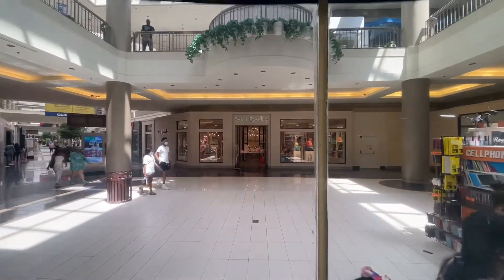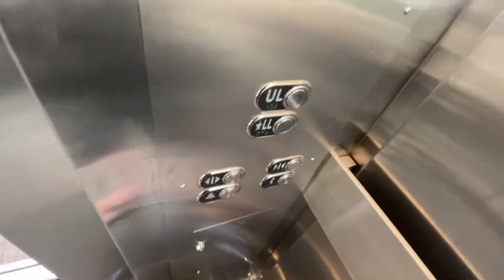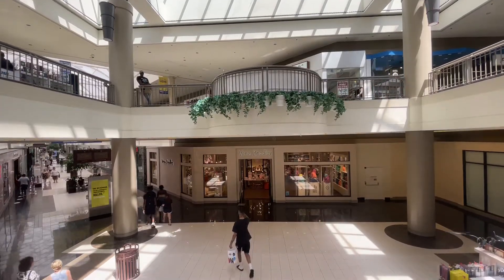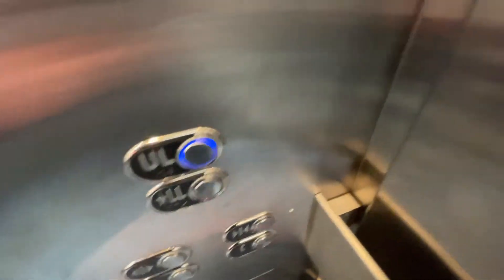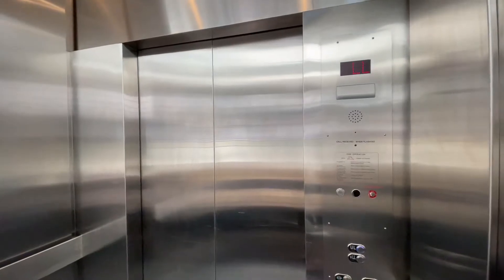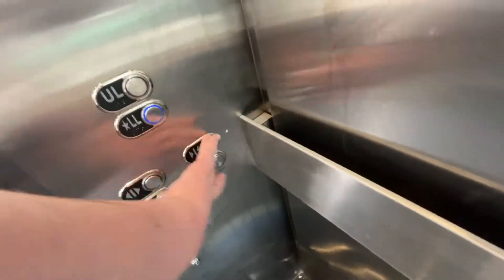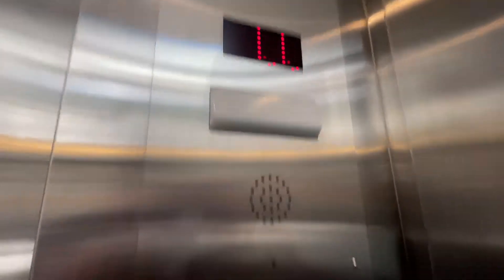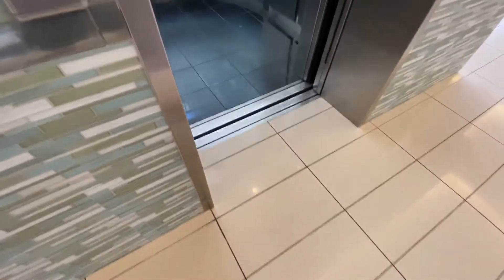SLOW AND BUSY Dover Oildraulic MAD Hydraulic Scenic Elevator @ Walden Galleria - Cheektowaga, NY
This is the glass elevator located in center court at Walden Galleria, a thriving shopping mall operated by Pyramid Management Group in Cheektowaga, a suburb just minutes outside of Buffalo and Niagara Falls. It's a nice, but slow Dover Oildraulic with a MAD slap-on mod. It’s also SUPER BUSY, making it hard to film.
MALL HISTORY
Walden Galleria - 1989-present
SPECS DOWN BELOW
Brand - Dover
Model - Oildraulic
Hoist - Holeless hydraulic
Type - Passenger
Speed - 100 FPM
Fixtures - MAD BS Moon Classic (formerly Impulse)
Capacity - 4,000 Pounds
Controller - DMC-I microprocessor
Interlock - Dover
Interlock Date - N/A
Motor manufacturer - Dover
Installed - 1989
Modernized  - 2014
Date of Recording - June 6, 2021
Lens - Ultra-wide (0.5X)
DEDICATED TO: Chris Cronin, HyruleElevators&Escalators, escandelev, Awesome Will, Michiana Elevators, and all other subscribers